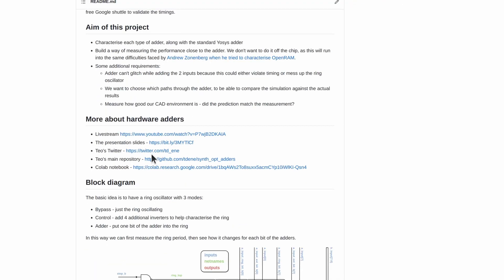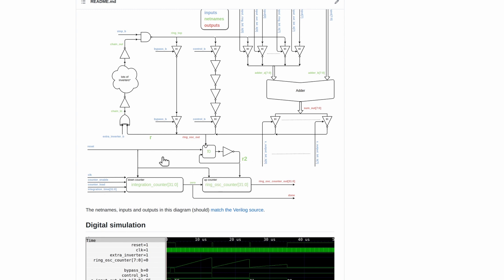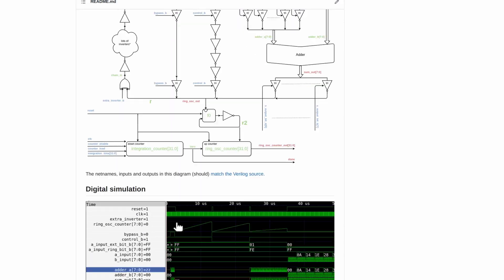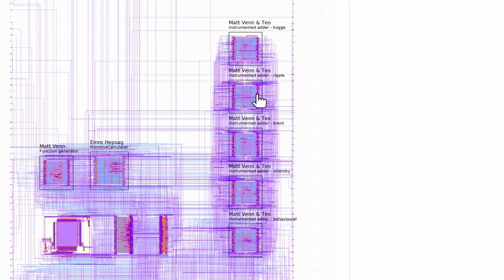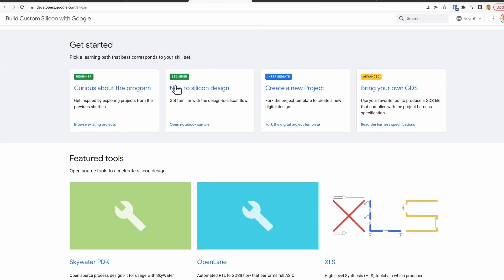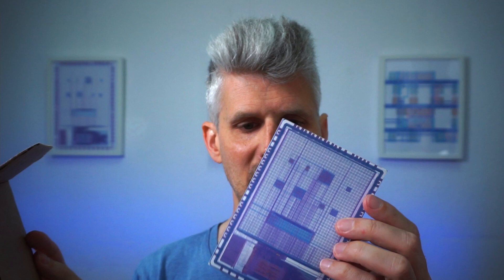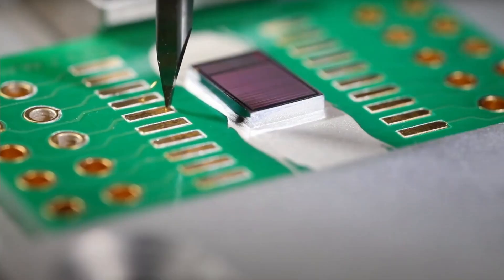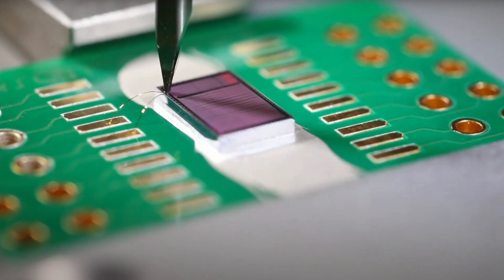May news update - MPW6, fast adders, Google's new portal, Free silicon conference, FIB edit